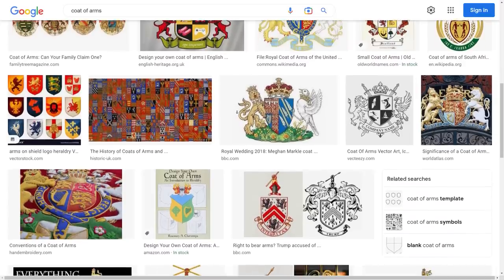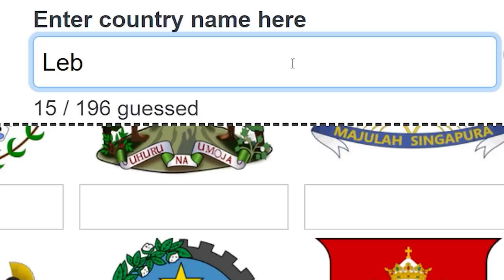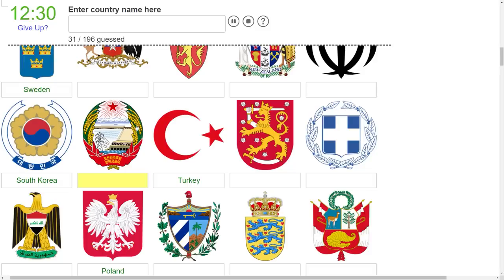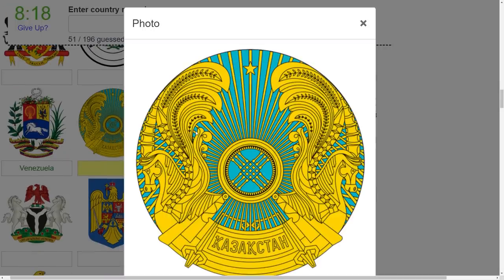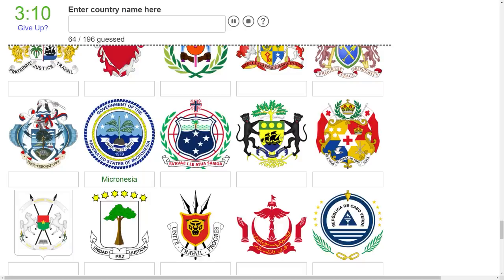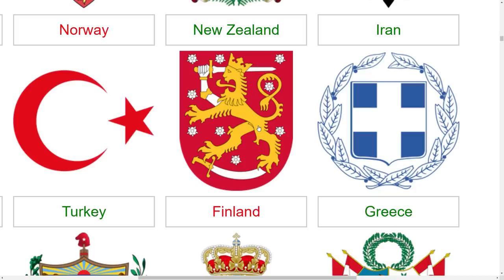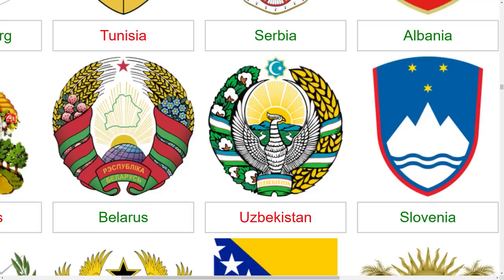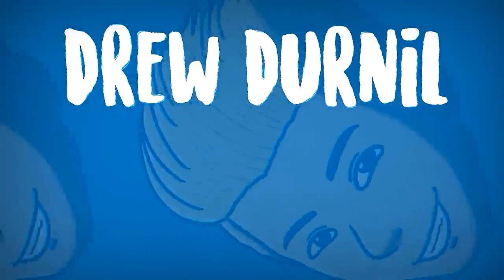Can I Guess WORLD HISTORY Coat of Arms...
I have failed this test...

TannerOfNazareth
Ivan Lima
Diary of a Wimpy Kid The Catfish
ClBlr
Astrakonix
why am I doing this
Twickenhamster
TheMexican760
The Polish-Lithuanian Commonwealth
Terraformed Mars
RyeThePie
Ronja Einhorntochter
Robert E
Phresh Animations
Philipp RF
ortin 5610
My name is Walter Hartwell White I live at 308 Negra Arroyo Lane Albuquerque New Mexico 87104 This is my confession
Matt Bjorkman
LuxembourgLover
jakov bruney
istoledrewspetdog
GoodOldRyah
Evan Pryce
Drew's Argentinian Grandpa
DannyThyGamer .
Chris3773
California and Nevada
bringbackpolandball
Based Finnish Skier
Barnsky W
aPhatNarwhal
20 Dollars is a lot Drew!